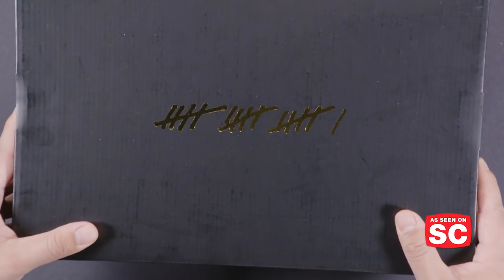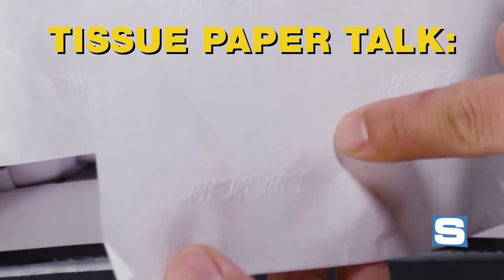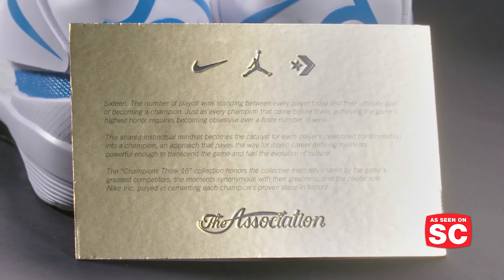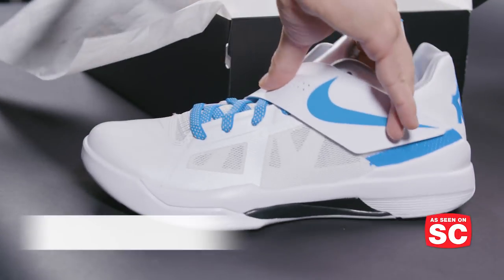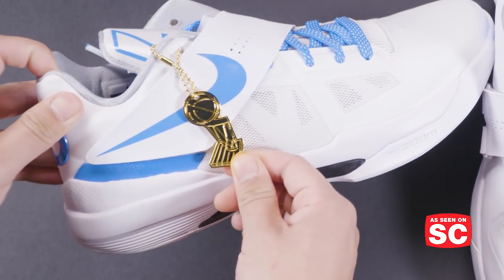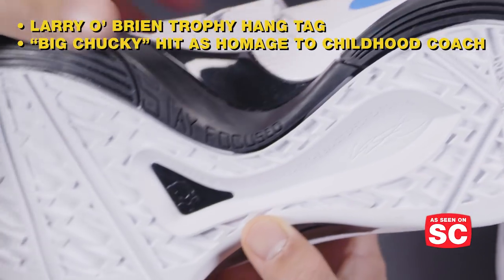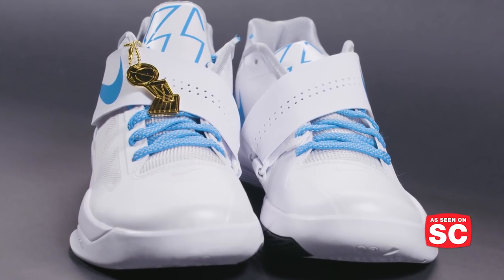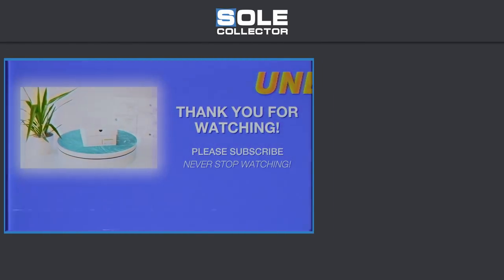Nike KD 4 Retro "Art of a Champion" | Unboxing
Kevin Durant's fourth Nike signature shoe returns this summer as part of the playoffs-inspired Art of a Champion collection. The colorway calls back to KD's 34-point, 14-rebound performance in the 2012 Western Conference Finals, leading the Thunder to victory while wearing a OKC-styled Nike KD 4 PE. That same player edition colorway, now dubbed the "Battle Tested" Nike KD 4 Retro, releases on June 7.

Sole Collector was founded in 2003. It is a leading online and print publication that dives deep into sneakers and the culture surrounding them. On Sole Collector, you’ll find the latest in sneaker news, in-depth interviews, and up-to-the-minute details on every major release. The site also offers an online marketplace where collectors can buy and sell rare and valuable sneakers.